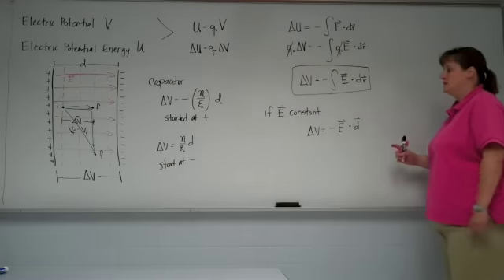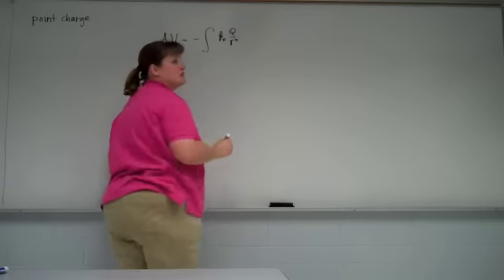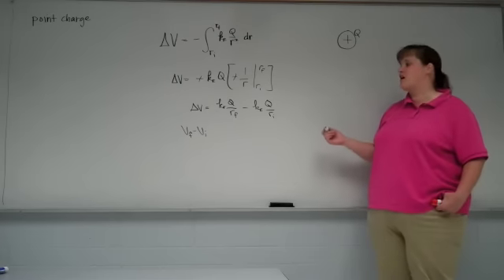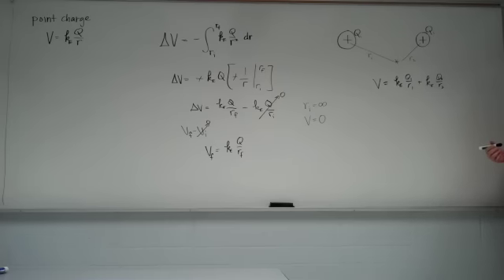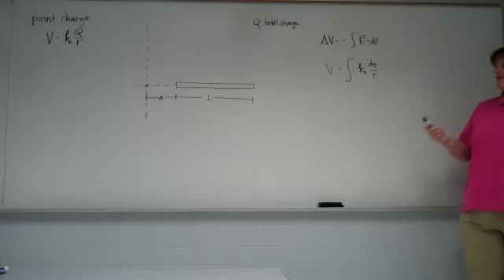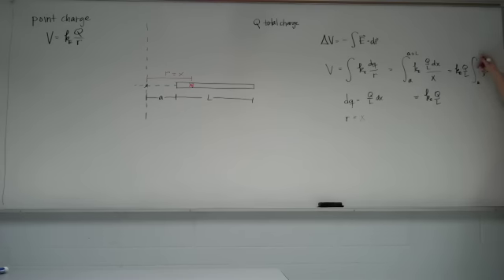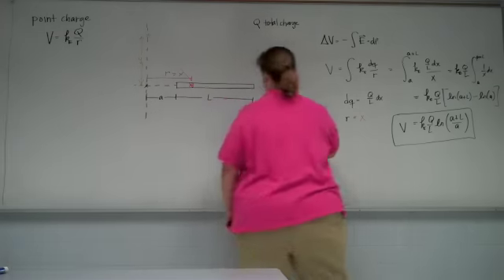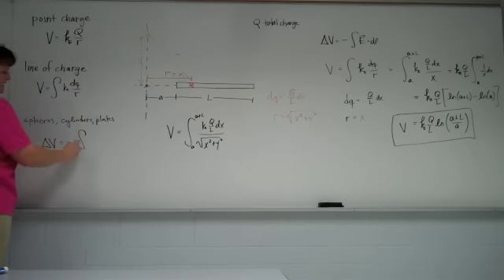Electric Potential from Electric Field